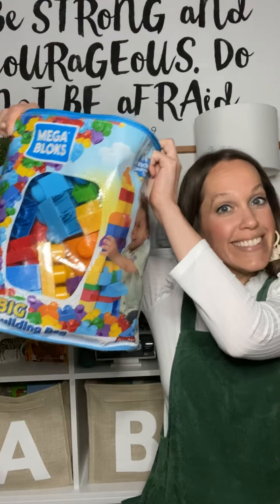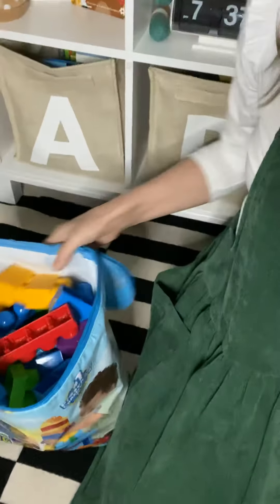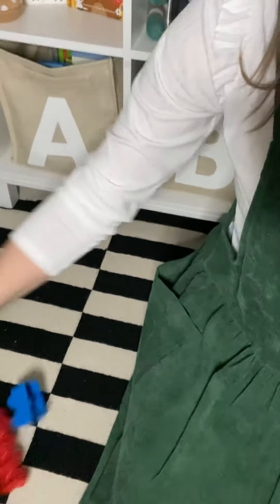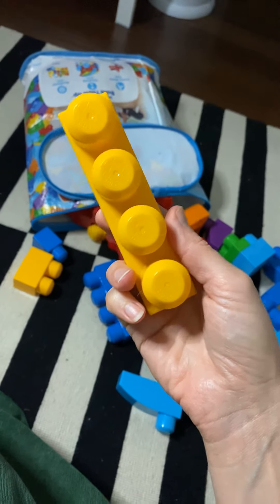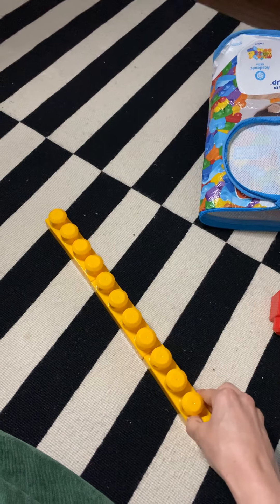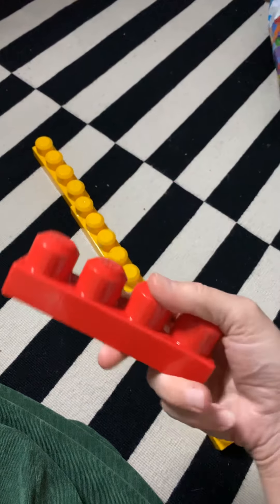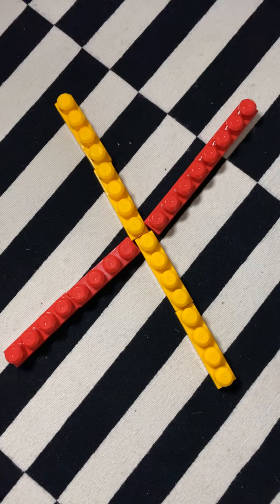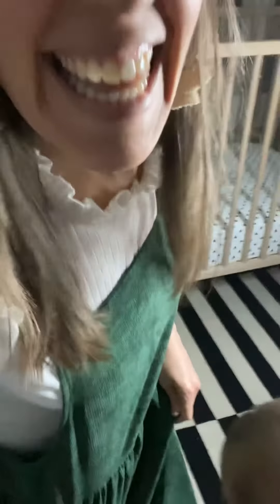PK4 LETTER X Make an X with Blocks